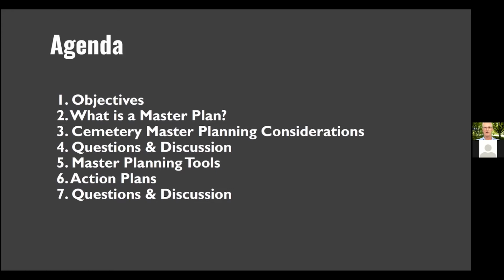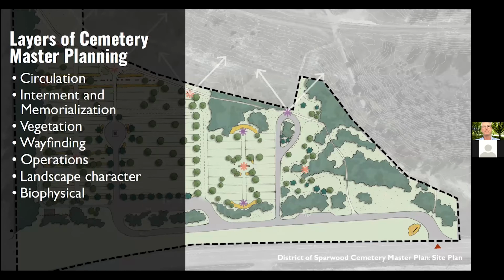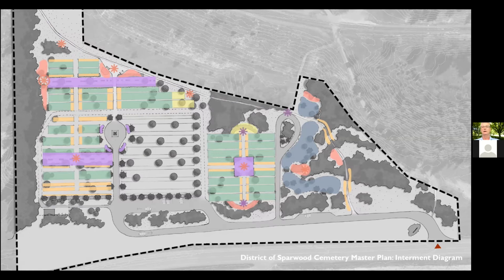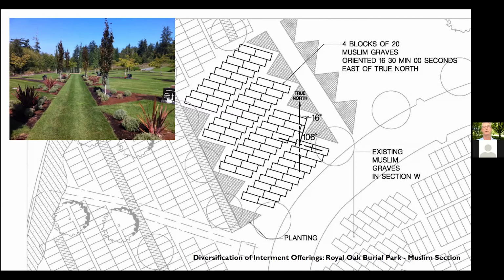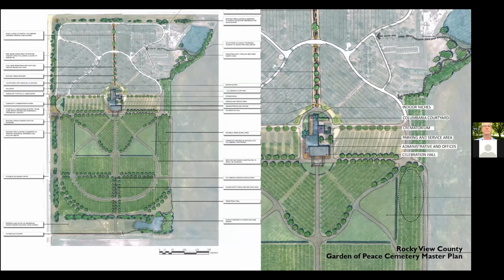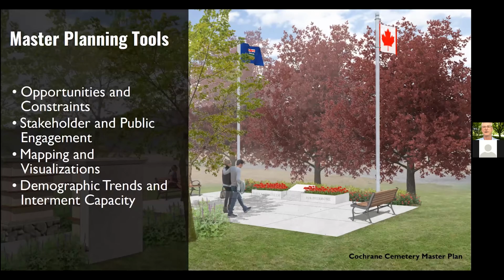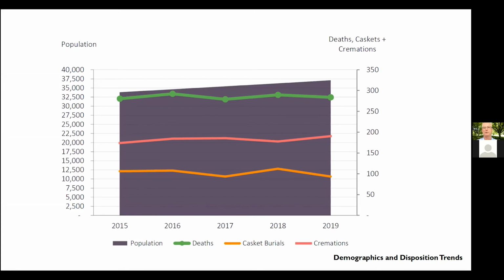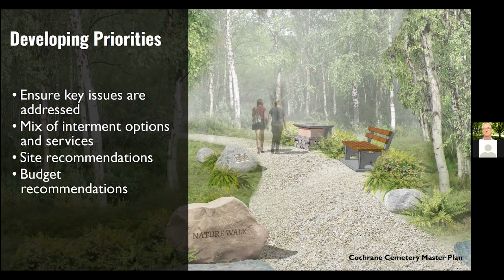Planning Makes Perfect: An Introduction to Cemetery Master Planning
We are excited to present the last in a series of three free webinars, Planning Makes Perfect: An Introduction to Cemetery Master Planning!

In June of 2020, LEES+Associates began offering e-learning opportunities for those new to the wonderful world of cemeteries and for those more experienced and wanting to ensure they are abreast of best practices and the latest training available.

Join Erik Lees, founding principal of Lees+Associates, as he integrates over 40 years of cemetery planning and design in this fast paced webinar

In this focused webinar, you will learn:
• The many benefits of having a plan;
• The unique considerations of cemetery master planning;
• Master planning tools for cemeteries and,
• How to translate a plan into action.